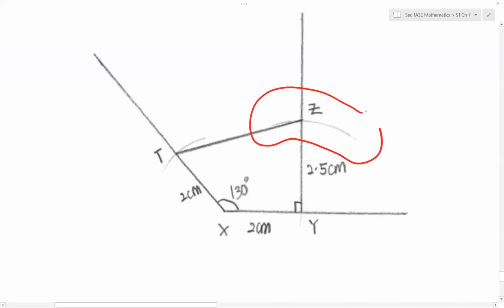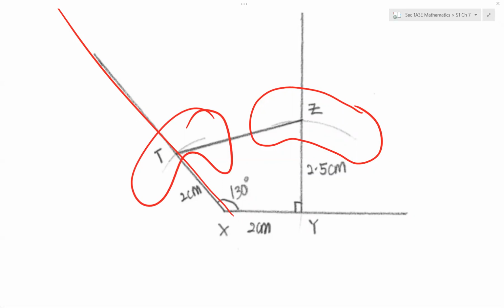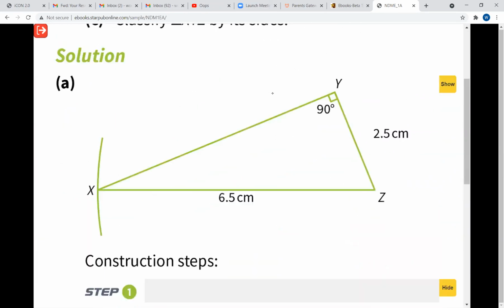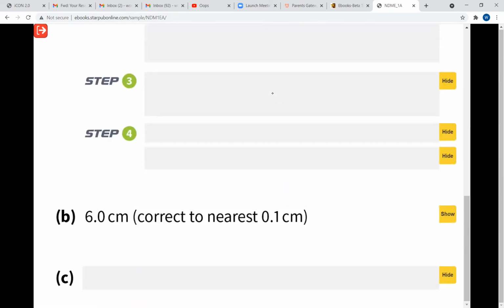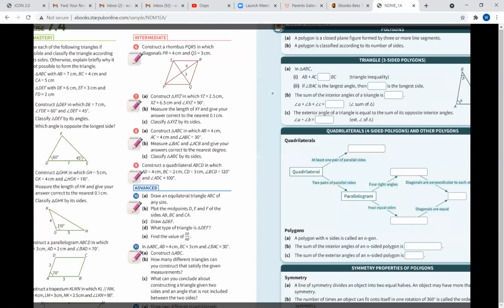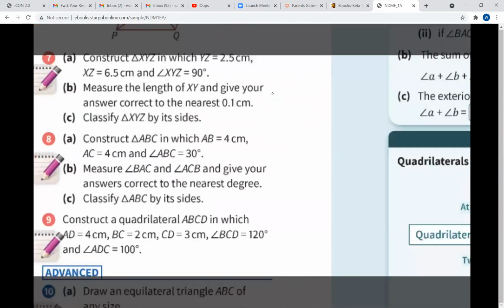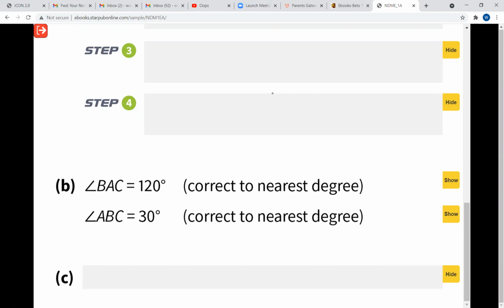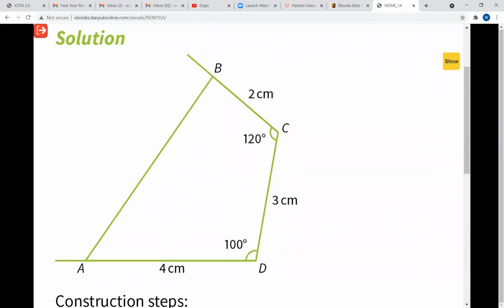Ch 7 Part 4 Last Question and TB HW (12 Jul 21)